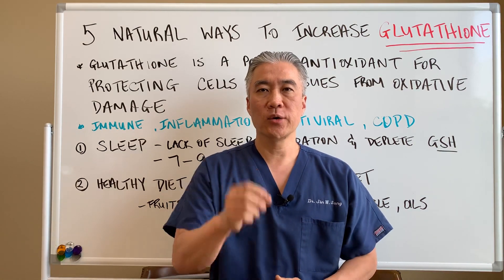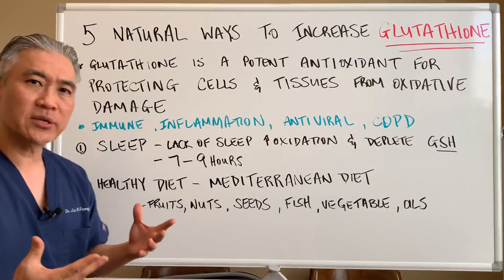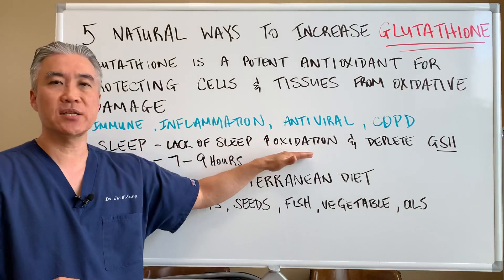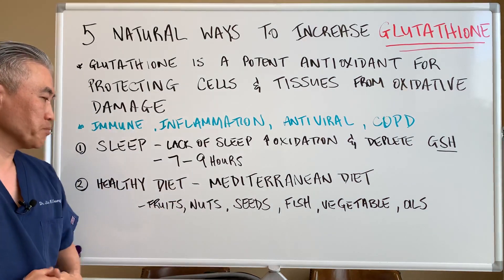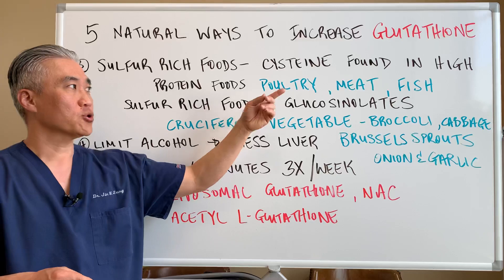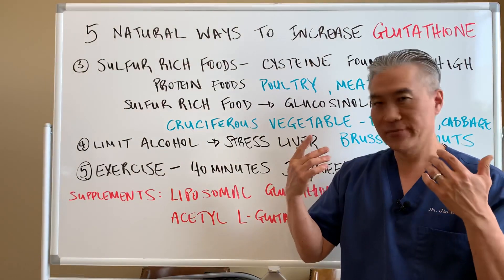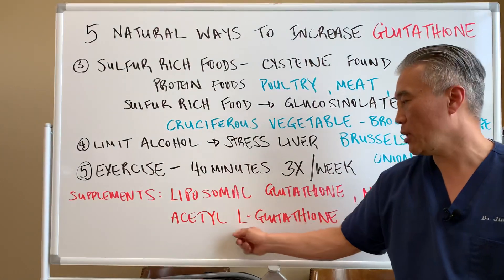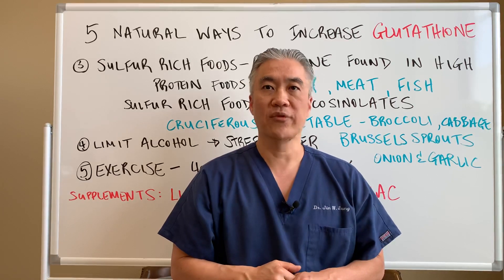5 Natural Ways to Increase GLUTATHIONE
5 Natural Ways to Increase GLUTATHIONE

**Glutathione is a potent antioxidant for protecting cells and tissues from oxidative damage.
**Help with the immune system, inflammation, antiviral, COPD

1. Sleep-lack of sleep increases oxidation and depletes glutathione.  7-9 hour of sleep.
2. Healthy diet-Mediterranean Diet (Fruit, nuts, seeds, fish, vegetables and health oils)
3. Sulfur rich foods-Cysteine found in high protein foods (poultry, meat, fish). Sulfur rich foods containing glucosinolates---cruciferous vegetables(broccoli, cabbage, brussel sprouts), onions and garlic
4. Limit alcohol-stresses the liver.
5. Exercise-40 minutes per day 3x/week.

Supplements: Liposomal glutathione, NAC, Acetyl L-glutathione

Precursors and Regenerators
*Selenium
*Alpha Lipoic Acid
*NAC
*Cordyceps Extract
*Gota Kola Extract
*Milk Thistle Extract
*L-glutamine
*Omega-3-enhances absorption

Pure Encapsulation NAC
N-Acetyl Cysteine-Designs for Health
Liposomal glutathione-Quicksilver or Designs for Health
S-Acetyl Glutathione Synergy-Designs for Health